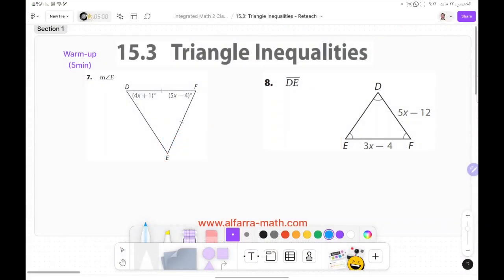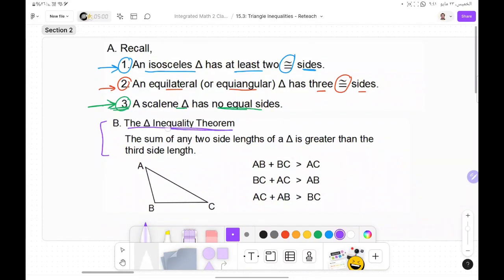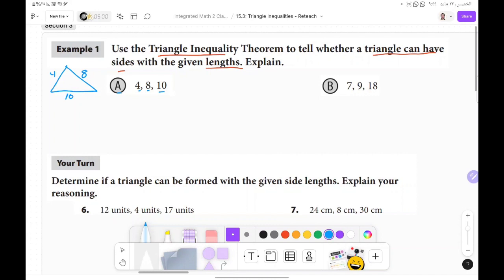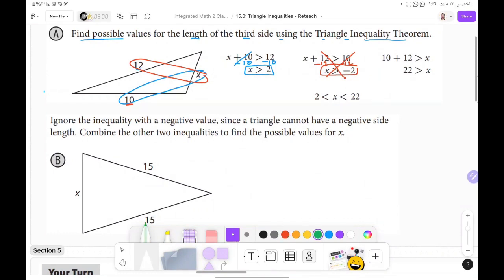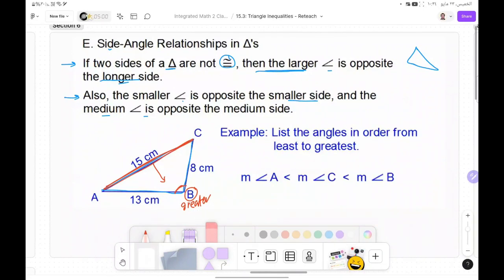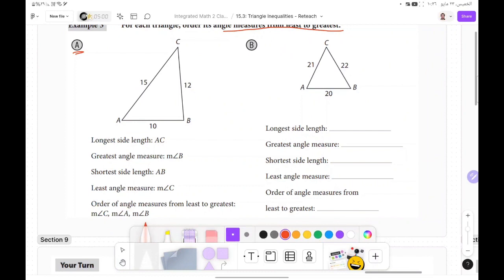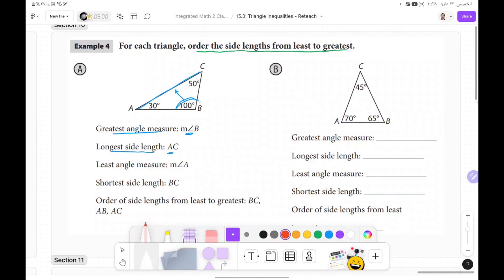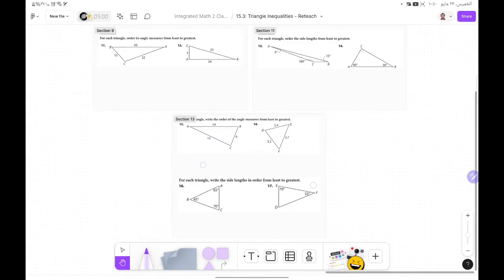Lesson 15.3 Triangle Inequalities